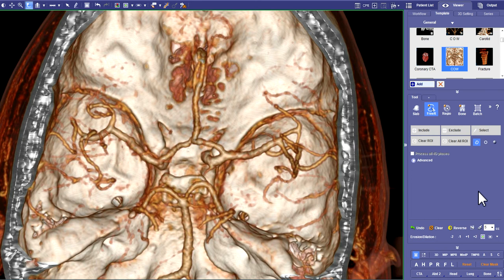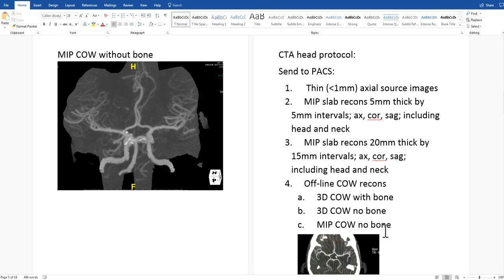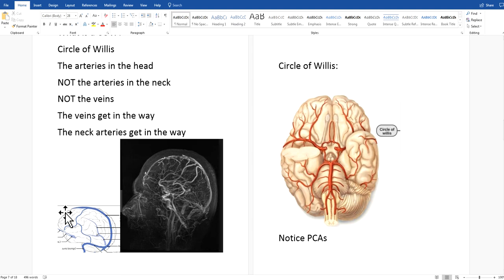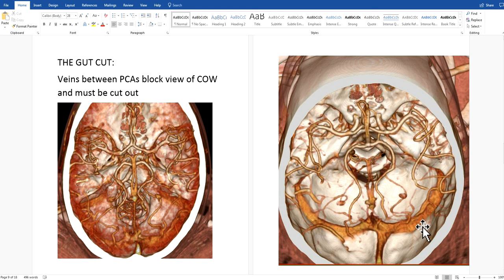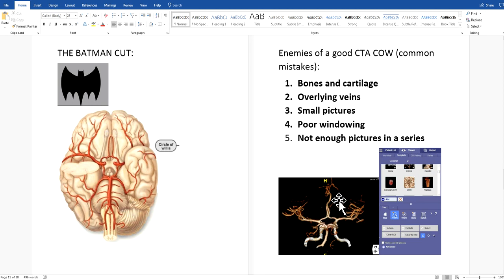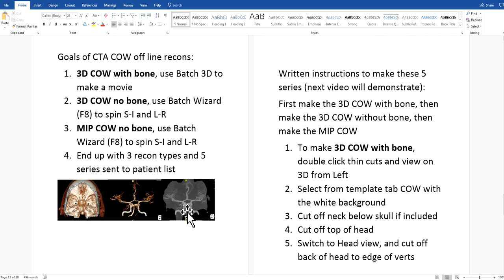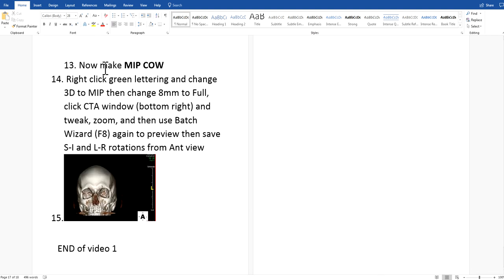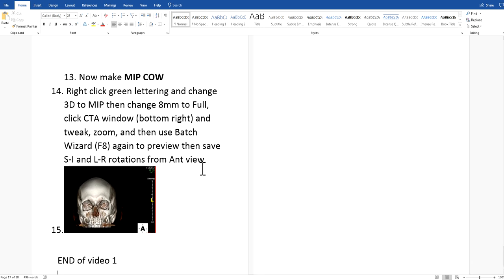How to make COW reconstructions of CTA head exams using TeraRecon video 1 of 3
Instructions and general background information for how to use TeraRecon to make COW reconstructions for CT angiogram of head exams.  Video 1 of 3